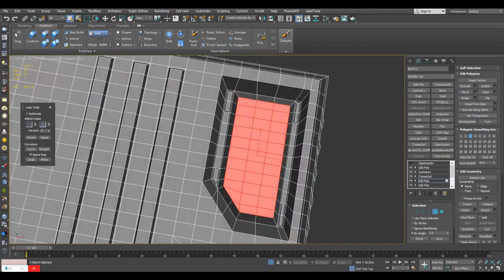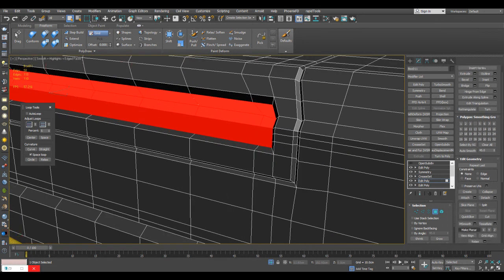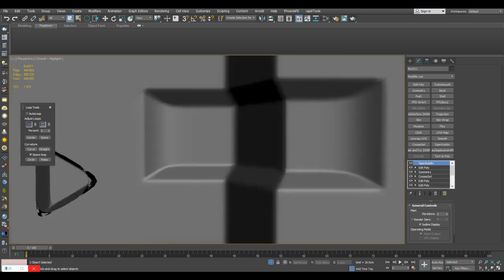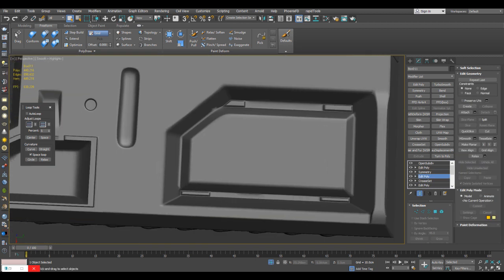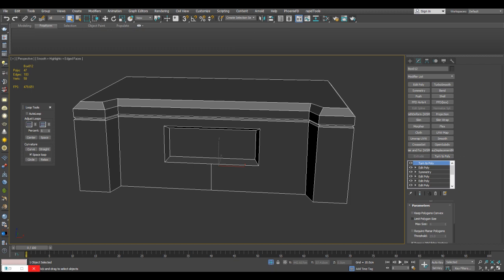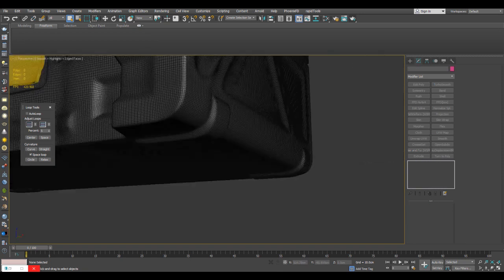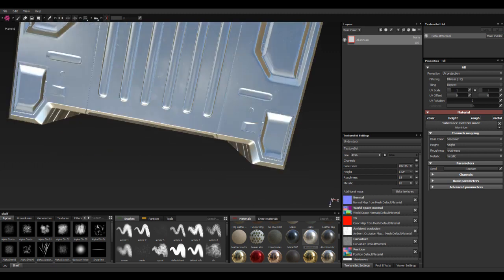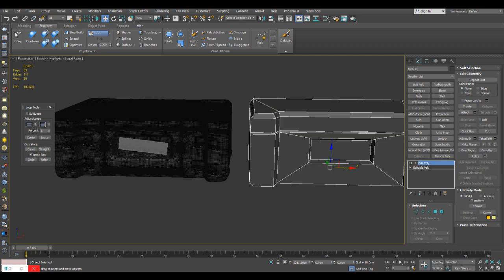Arrimus 3D - 3D Misc Tips and Tricks Part 3